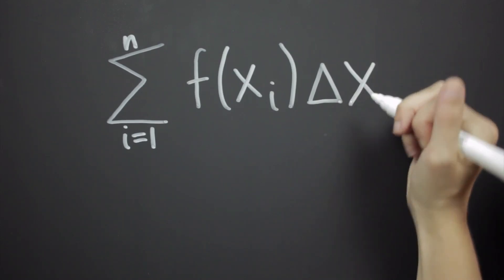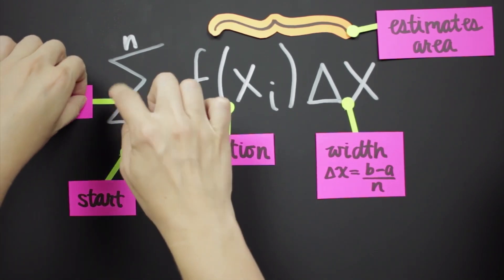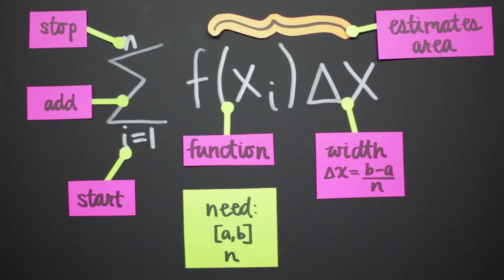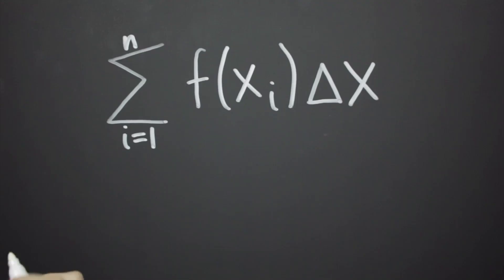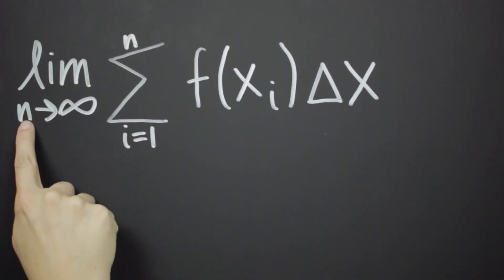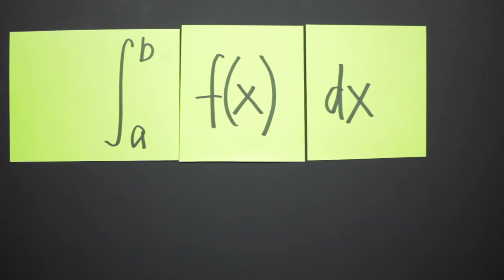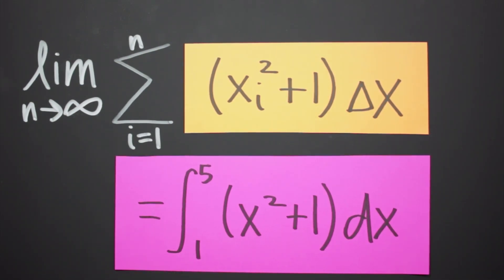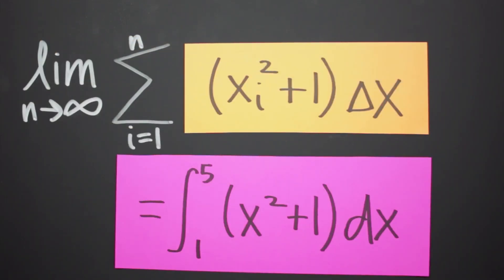How do you convert a Riemann sum to a definite integral?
0:25 // Definition of the Riemann sum
0:50 // What you need in order to use a Riemann sum to find area
1:09 // The difference between a Riemann sum and an integral
1:34 // Converting a Riemann sum into a definite integral
2:09 // Converting an example Riemann sum into a definite integral
2:35 // Summarizing how to use the Riemann sum versus the definite integral

We know that Riemann sums estimate area, and we know that integrals find exact area. But how do we convert a Riemann sum into a definite integral?

The simple answer is that we just use an infinite number of rectangles to find the area, instead of a finite number of rectangles, like we normally would when we're using a Riemann sum. If we want to express the fact that we're going to use an infinite number of rectangles, we need to add a limit out in front of the integral as n (the number of rectangles) approaches infinity, and then the Riemann sum has become a definite integral.

As long as we know the interval over which we're trying to find area, we can change the limit and summation notation into integral notation, with the limits of integration reflecting the interval we're interested in. We change the function f(x_i) into a function f(x), and we change the delta x into dx. And that's actually all it takes to change the Riemann sum into a definite integral.